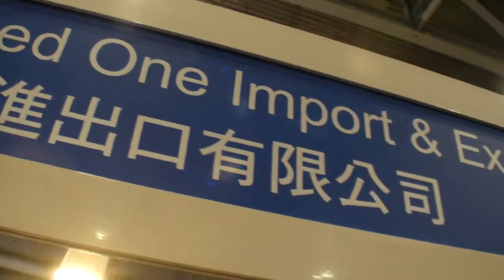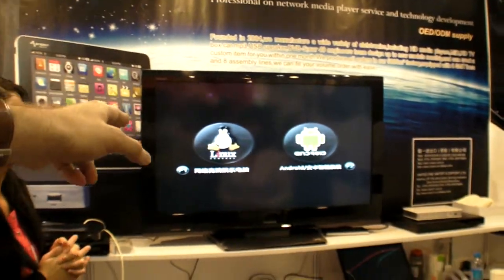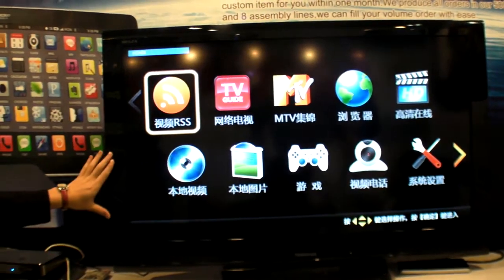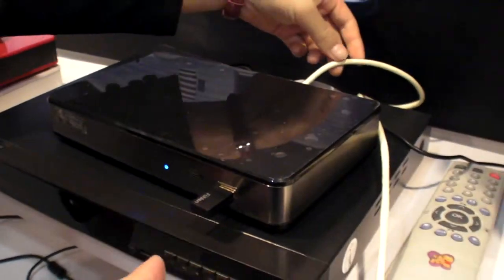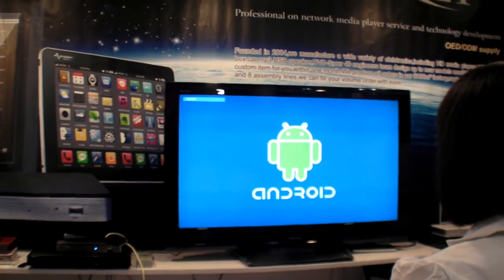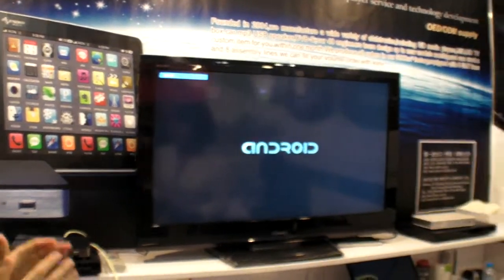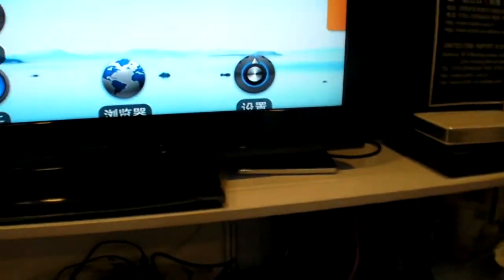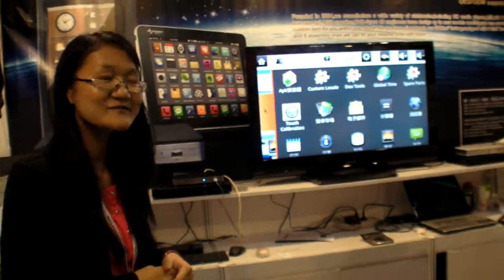United One Telechips Android Set-top-box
They dual-boot a type of embedded Linux for video playback and they also do Android on the TV.